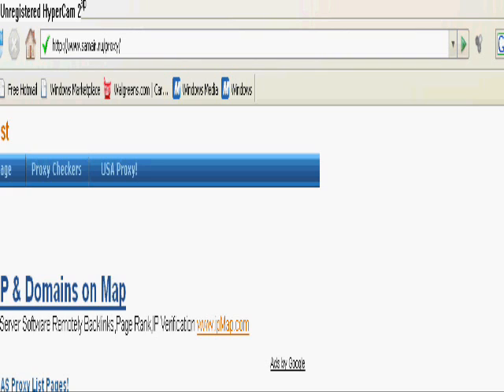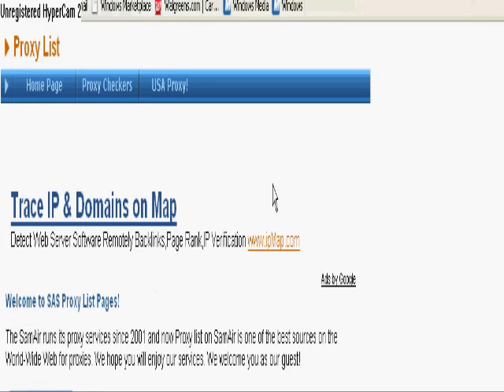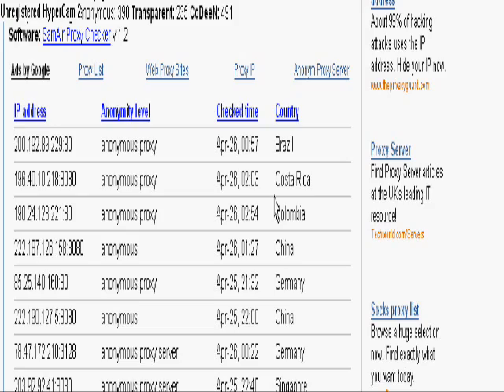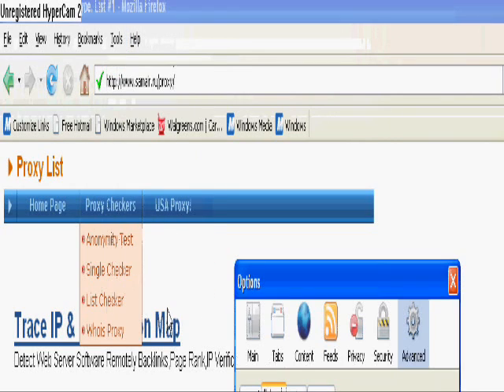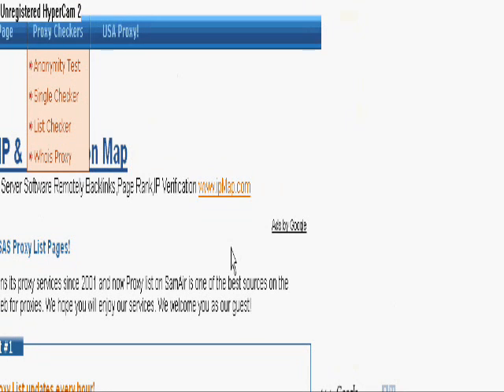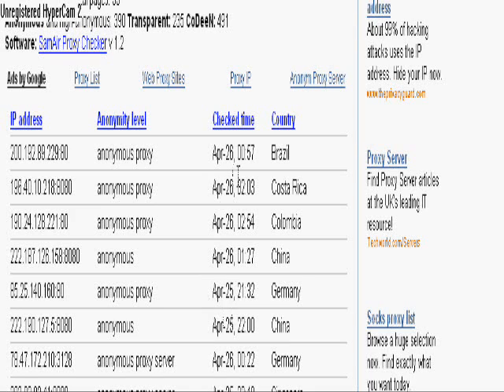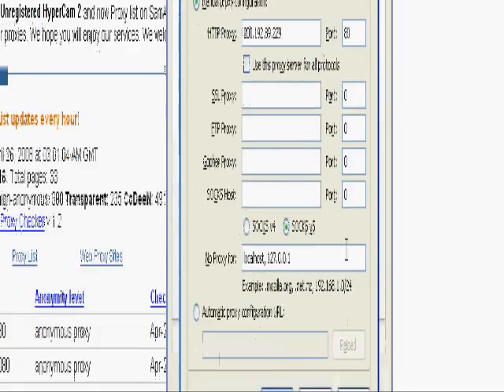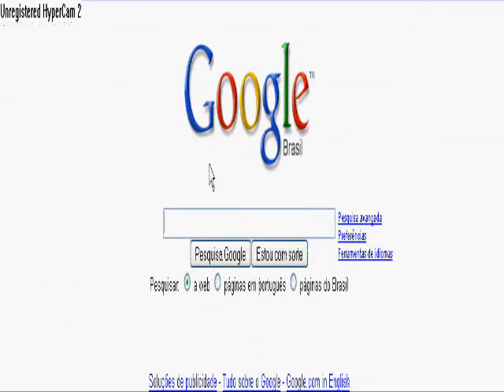Using a Proxy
In this tutorial, I will explain how to use a proxy server to access websites at school that would otherwise be denied. I know the video and audio sucks, if you have any tips for using hypercam please let me know.